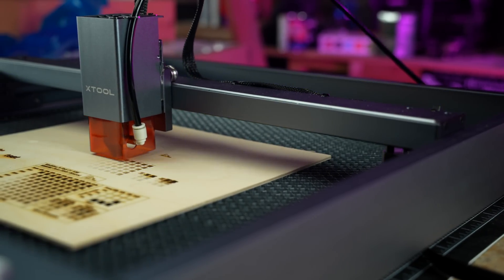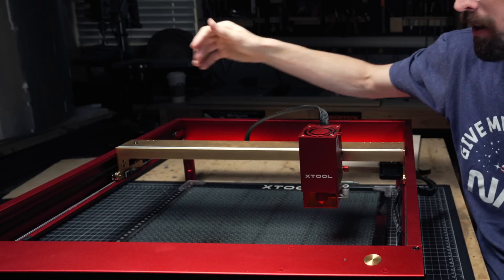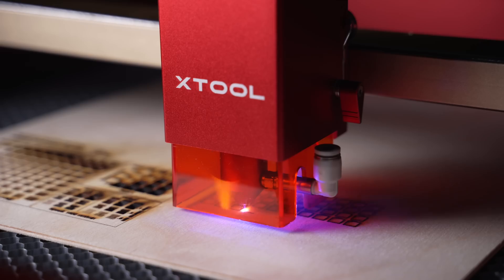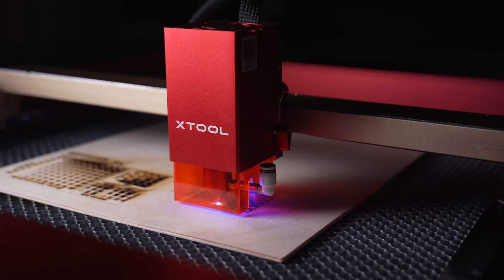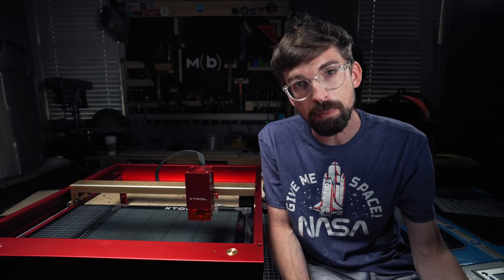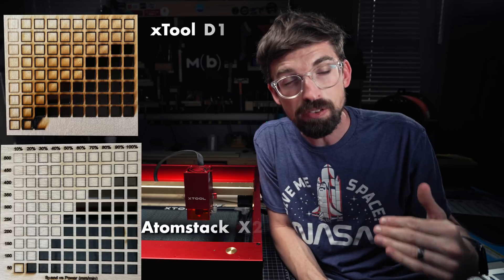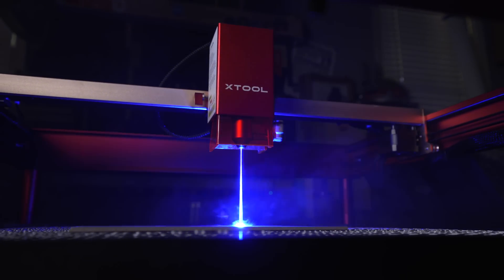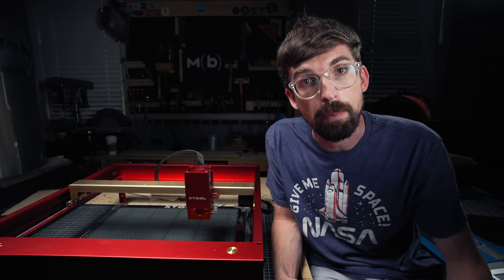3 HUGE Upgrades in the xTool D1 Pro!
The xTool D1 was my favorite diode laser cutter and engraver in 2021.  Let's see if the D1 Pro can take the crown for 2022!

Save 10% on the xTool D1 Pro with code: MoBxTool
xTool D1 Pro
xTool D1
Atomstack X20 Pro
xTool Rotary

TIMESTAMPS
00:00 - Intro
01:17 - Overall Build
02:21 - Limit Switches
03:55 - Electronics and Speed
04:44 - 20W Laser
06:03 - Focus Process
07:38 - Laser Dot Size
08:08 - Risers
08:39 - Work Area
09:09 - Connection Options
11:28 - Tests
14:12 - Thick Cutting
15:01 - D1 vs D1 Pro
16:07 - xTool D1 Pro vs Atomstack X20 Pro
17:15 - My Recommendation

Orbital Sander
6 in Jointer